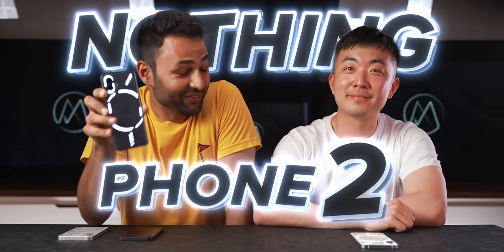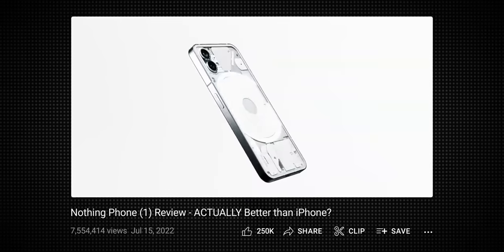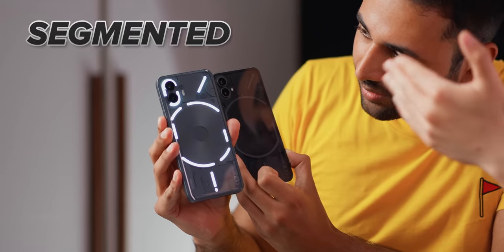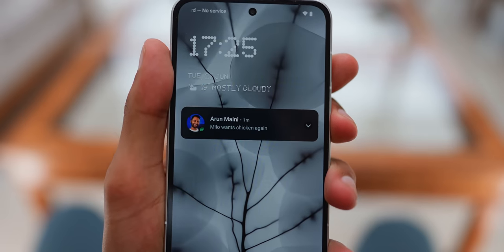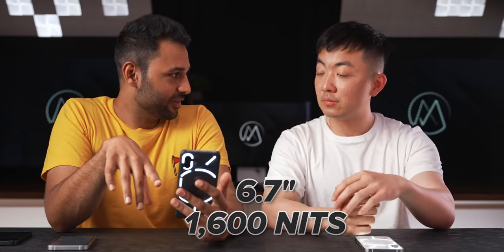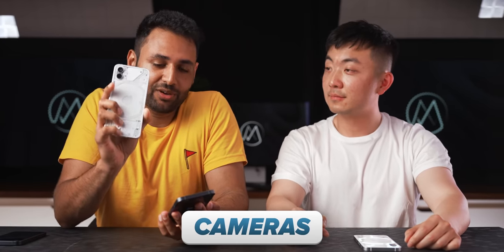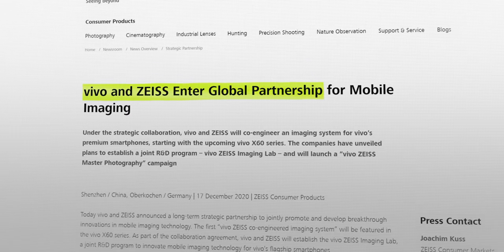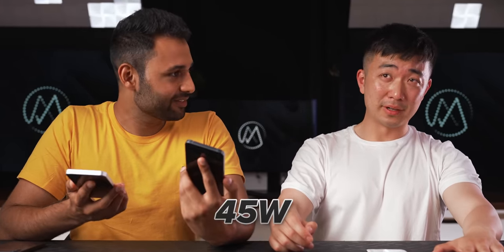Nothing Phone (2) Impressions ft Nothing CEO!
Hands on and initial impressions of the Nothing Phone(2) - including camera, screen, battery, specs, price and more!